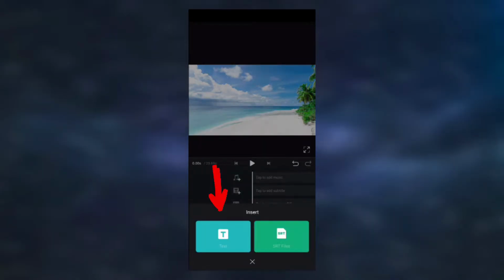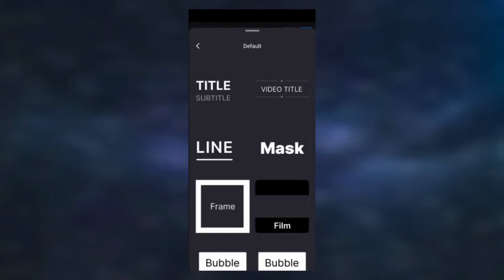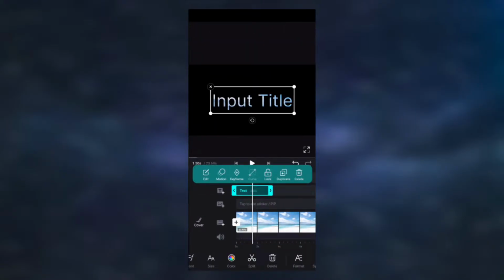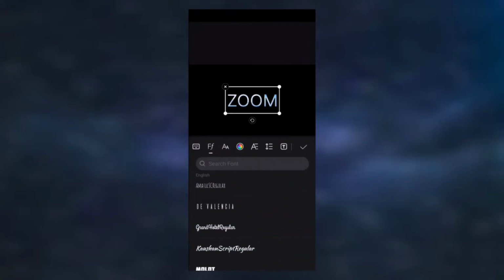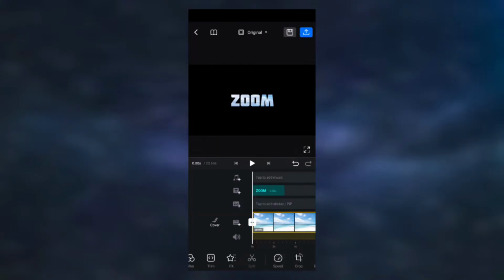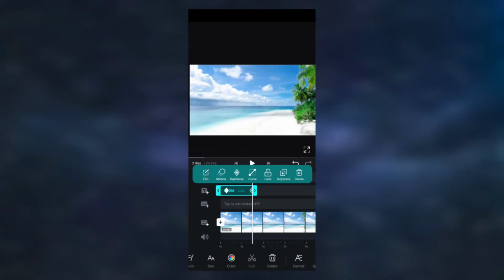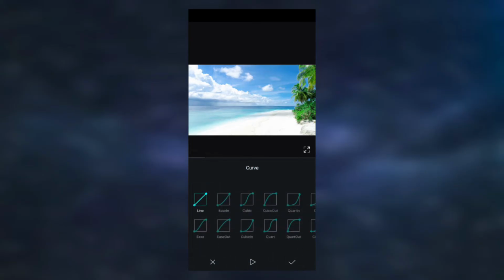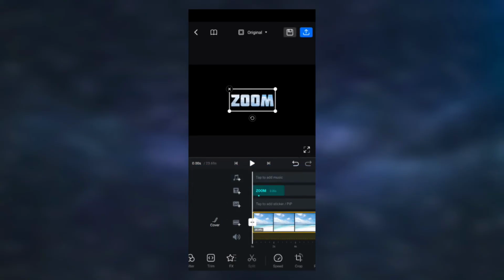Create Zoom Through Text Effect with VN Video Editor !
In this video, I'll show you how to create the stunning Zoom Through Text Effect (Video Inside Text Effect) using VN Video Editor.

How to edit Videos with VN Video Editor
Masking Effect in VN Video Editor
Keyframing VN Video Editor
Viral VN Editing
Viral Trending VN Editing